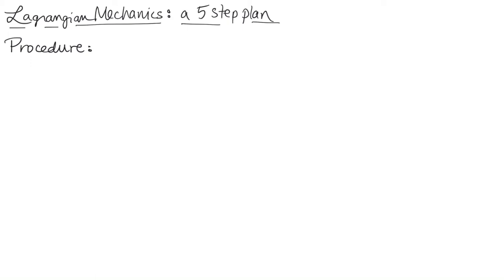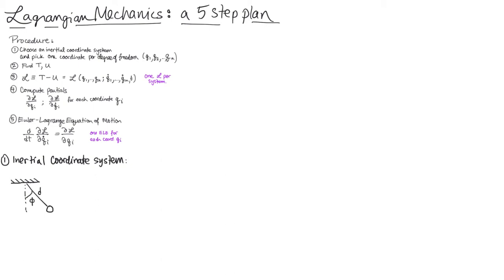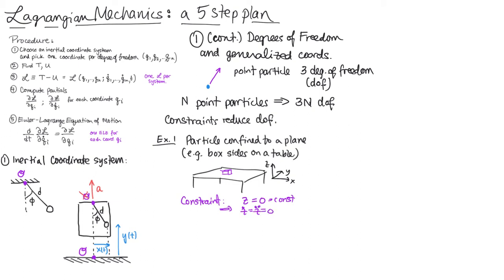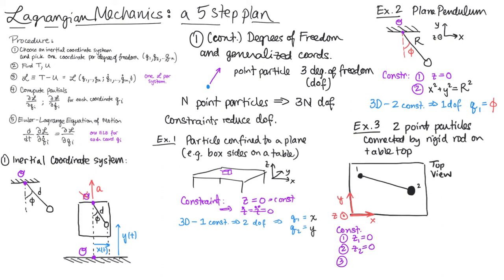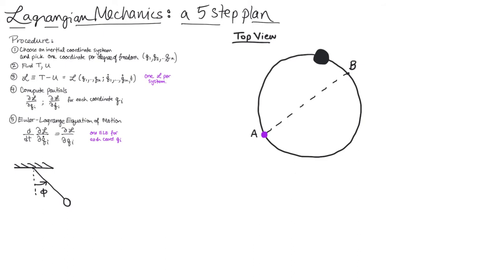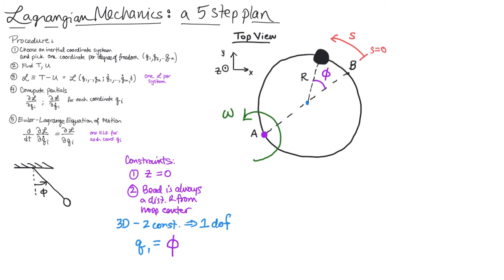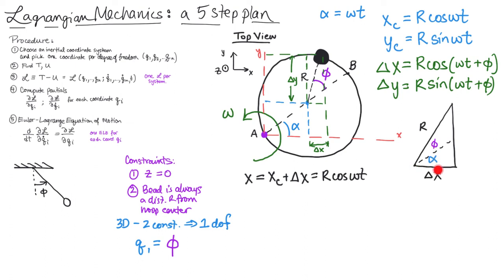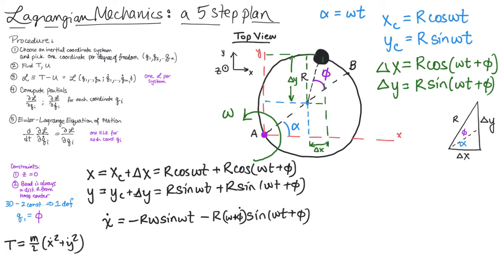36 Lagrangian mechanics, a five step plan